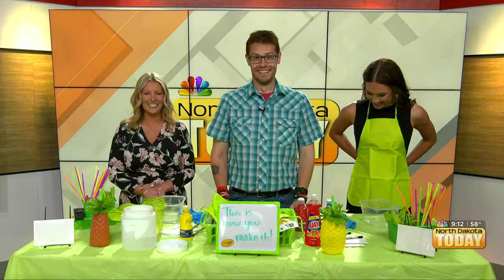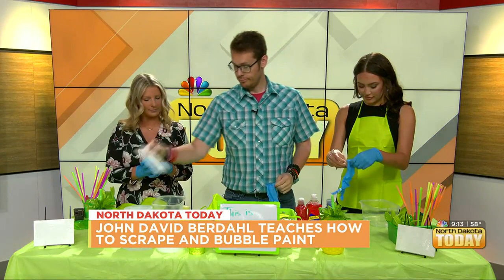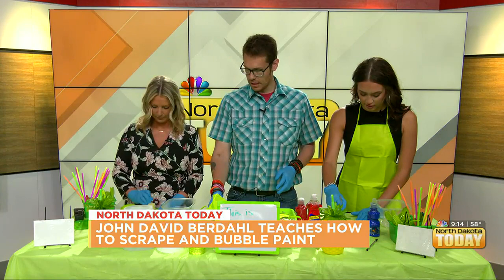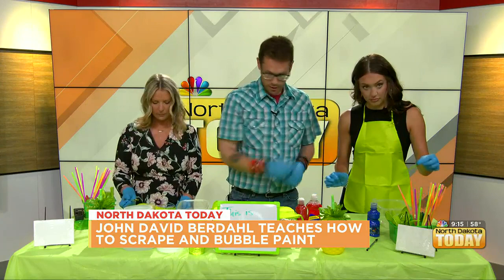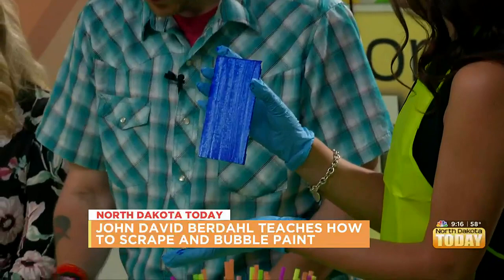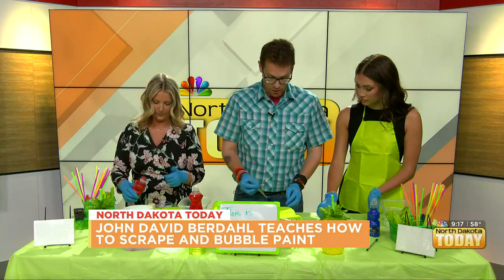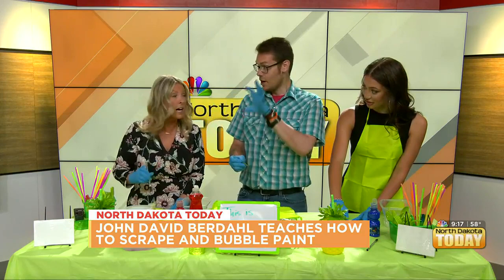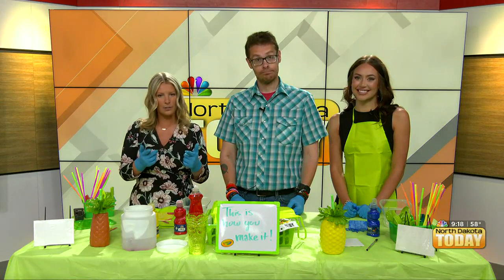North Dakota Today - Newfangled Painting Techniques Part 1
Explore the world of color mixing with scrape painting! This super art process allows you to play with shapes and experiment with different techniques like quick scrapes, slow scrapes, light and hard strokes By doing so, you can add depth and texture to your paintings, making them truly unique and captivating!

But that's not all! Take your creativity to the next level by blowing mountains of colored bubbles! Simply lay a canvas over a sea of red, blue, or yellow bubbles and create an imprint that will leave everyone in awe. With this technique, you can add a touch of whimsy and create stunning visual effects in your artwork!

Let your imagination run wild and have fun exploring the endless possibilities of scrape painting!